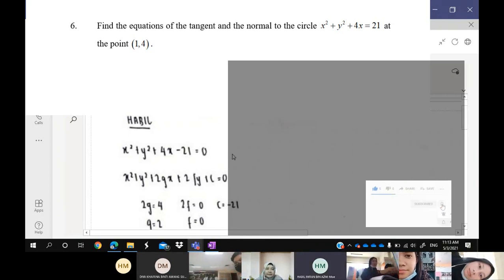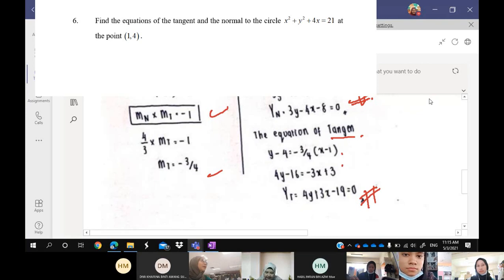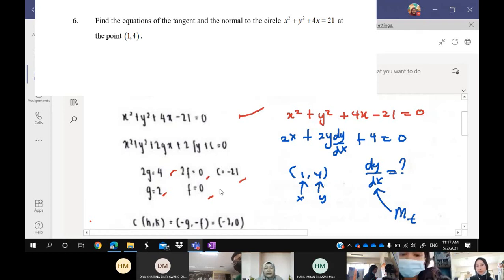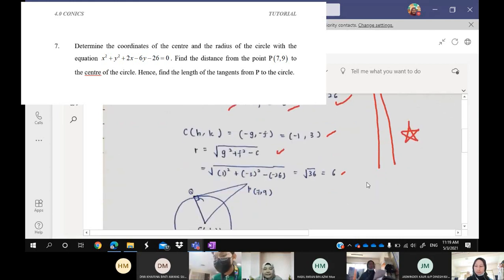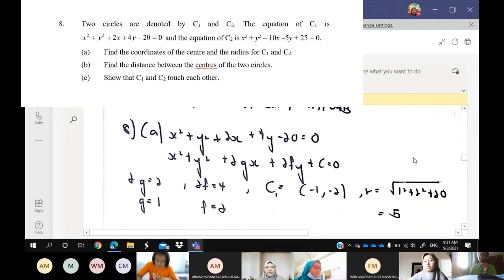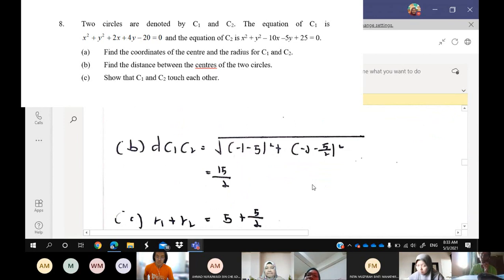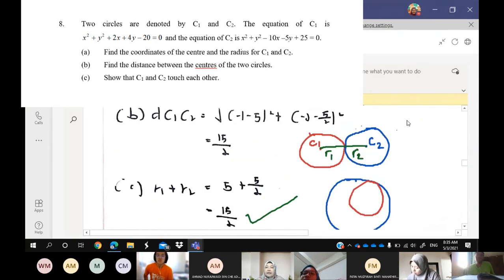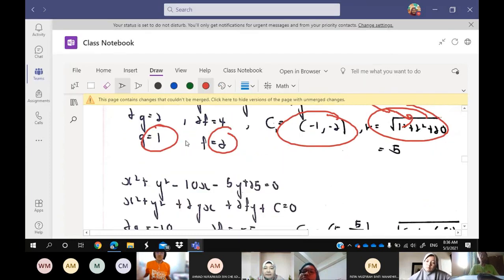Conic Circle Tutorial 4: No 6, 7, 8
Conic
Circle
Tutorial 4 No 6 7 8